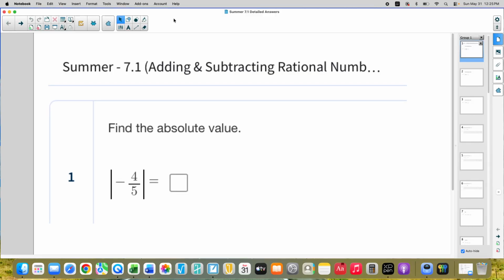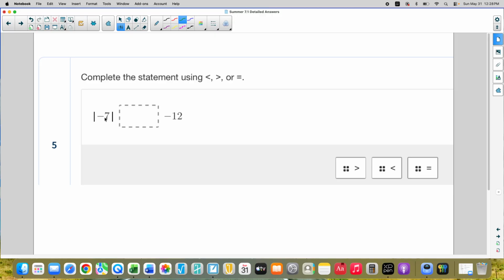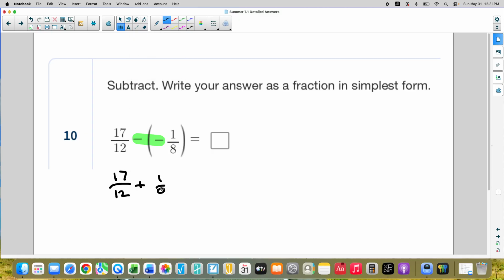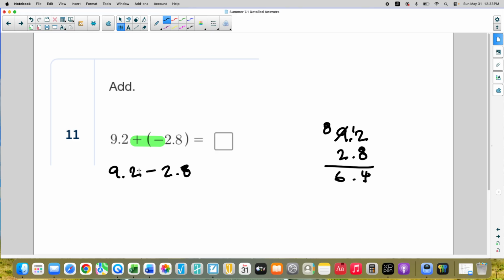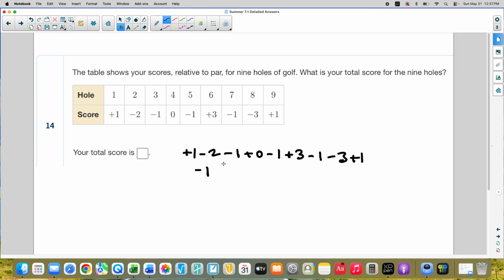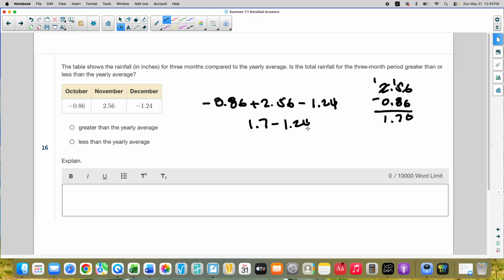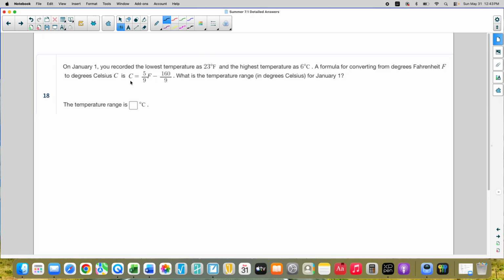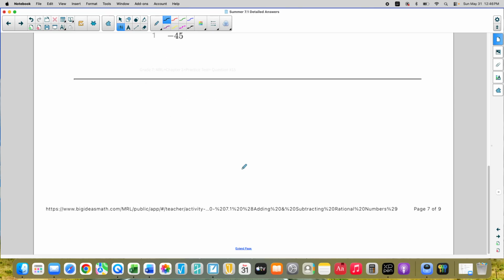Summer 7.1 Detailed Answers